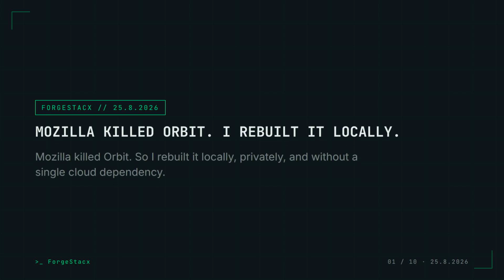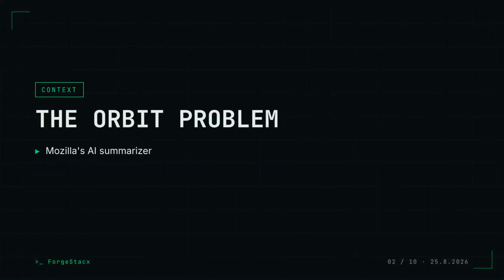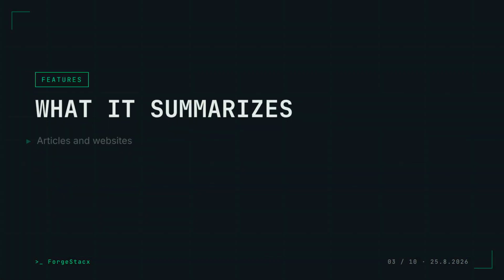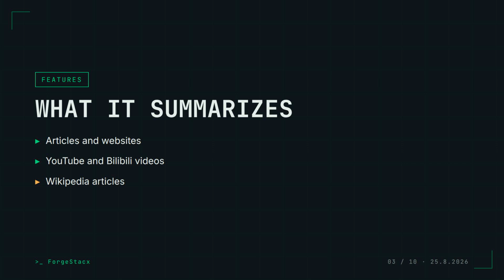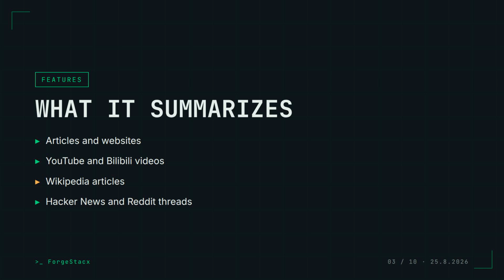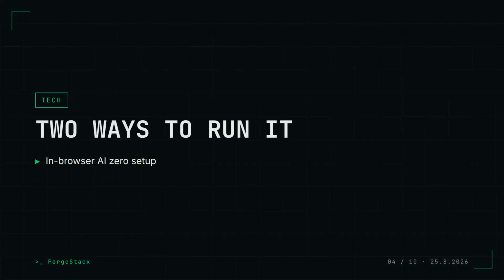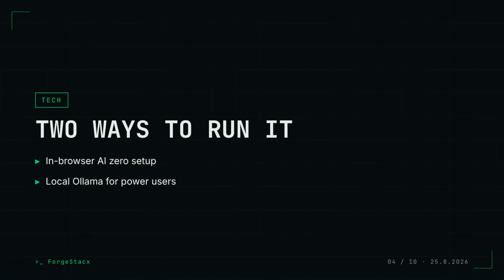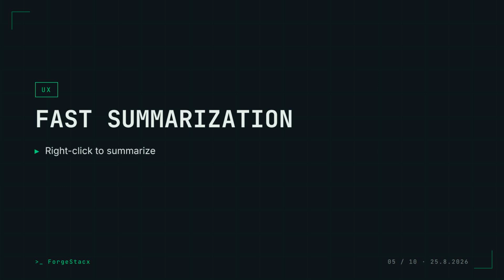Mozilla Killed Orbit. I Rebuilt It Locally.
Mozilla's Orbit project was discontinued after privacy concerns regarding its cloud backend. This video covers Apogee, a local-first browser extension that rebuilds Orbit's functionality by running AI summarization directly on your machine using WebGPU, WebAssembly, or a local Ollama instance. It offers a privacy-focused alternative for summarizing articles, videos, and PDFs without sending data to external servers.

WHAT'S COVERED
• Rebuilds Mozilla's Orbit with full local privacy
• Runs AI models via WebGPU or WebAssembly in-browser
• Connects directly to your local Ollama instance
• Summarizes articles, YouTube, and PDFs locally
• Available as a Chrome and Firefox extension

LINKS & SOURCES
▸ darshi1337/apogee on GitHub (34★)

TIMESTAMPS
0:00 The Orbit Problem
0:45 What It Summarizes
1:21 Two Ways to Run It
1:53 Fast Summarization
2:24 Deep Context Q&A
2:57 Privacy First
3:30 Community Reaction
3:56 Final Thoughts